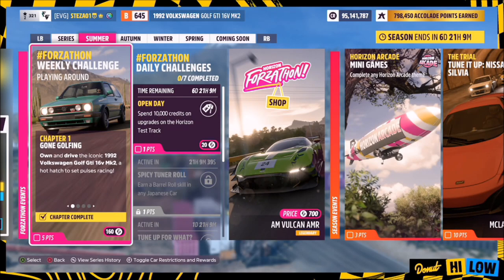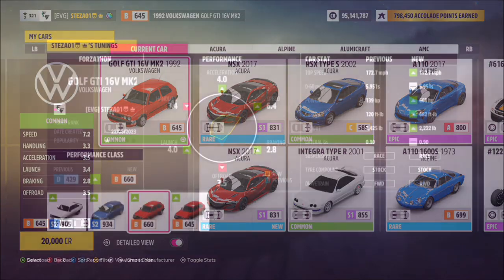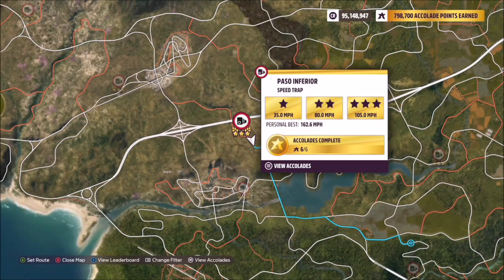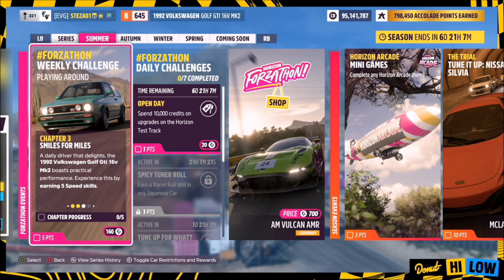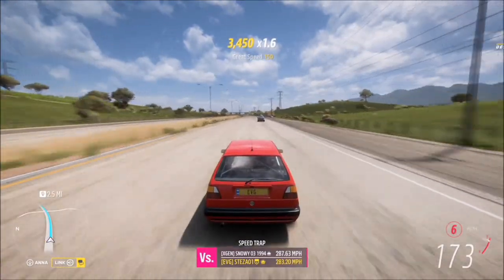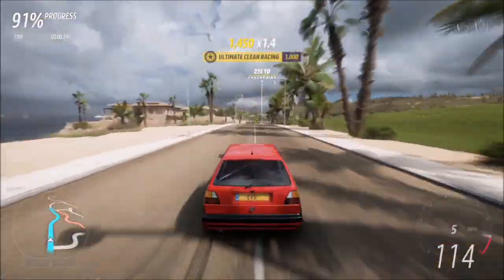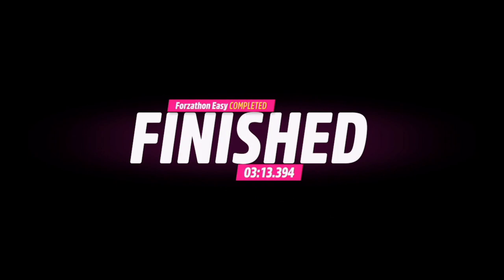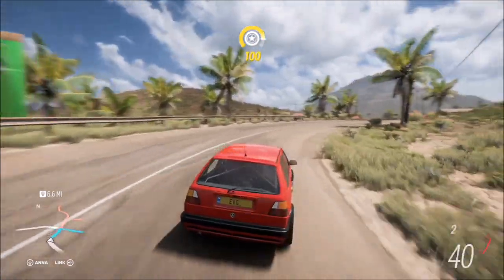Forza Horizon 5 - Forzathon Guide - Playing Around - VW Golf GTI MK2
This weeks forzathon wants you to use the 1993 VW Golf GTI to complete the following challenges:
- Earn 5 speed skills
- Win a street race in B class